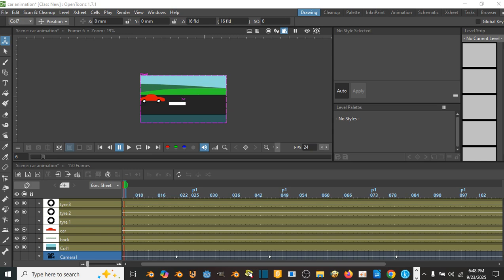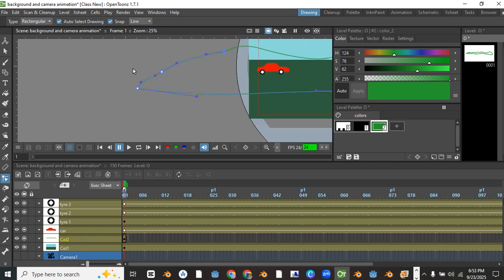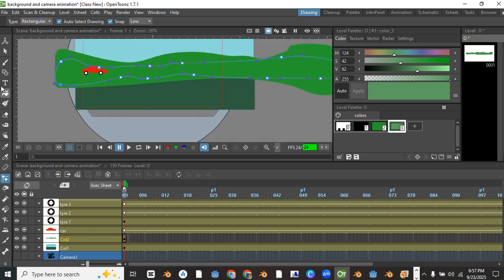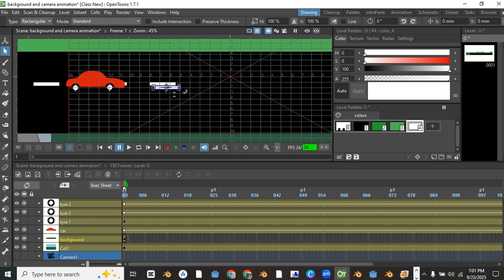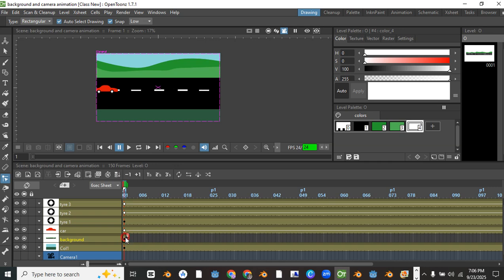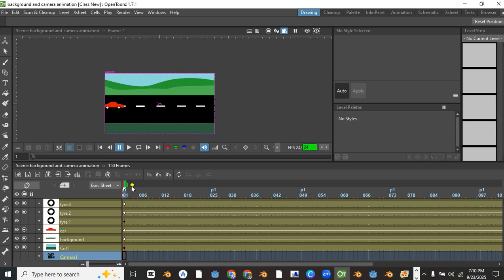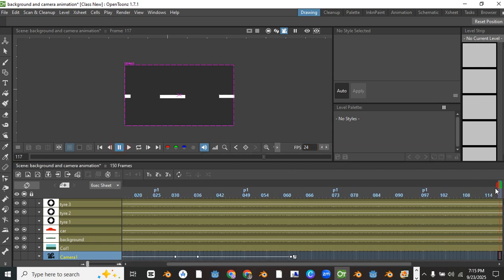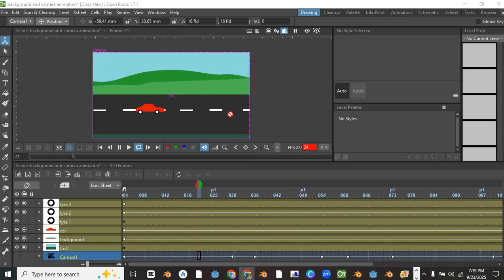Background and Camera Animation in Opentoonz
Opentoonz is a free 2d animation software.
In this video we talk about how to animate your background and camera to create a more engaging animation.